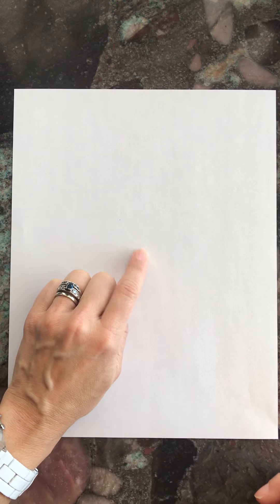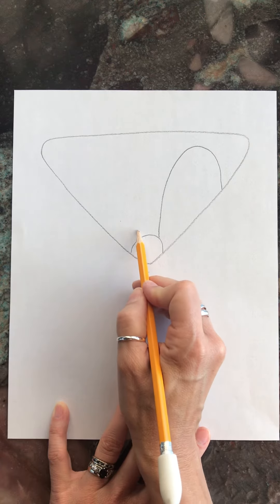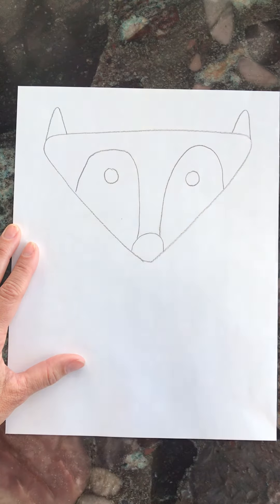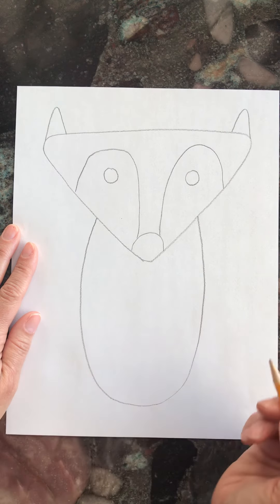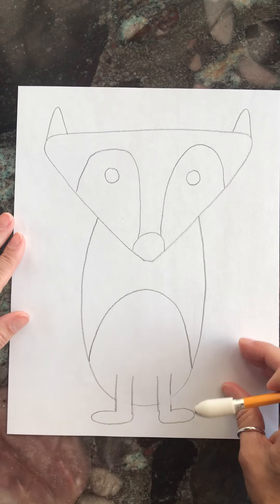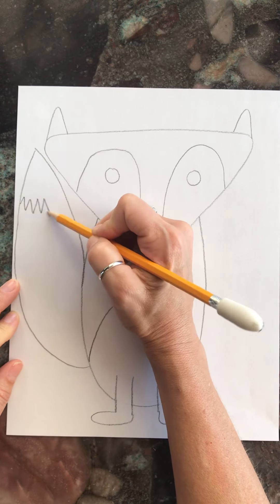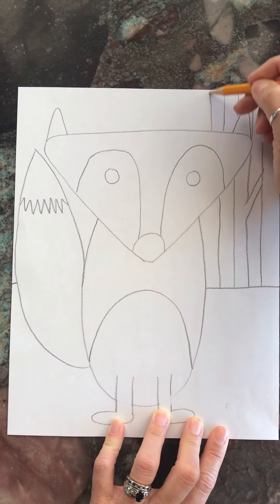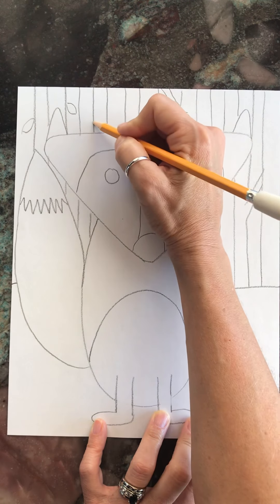3rd grade Fox